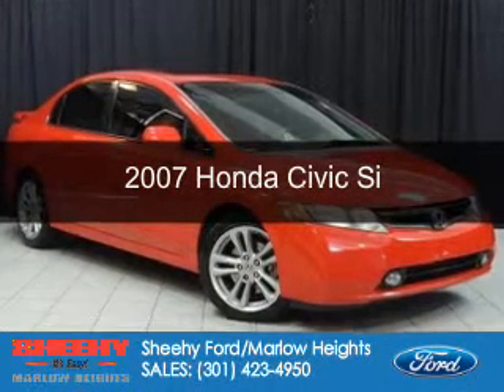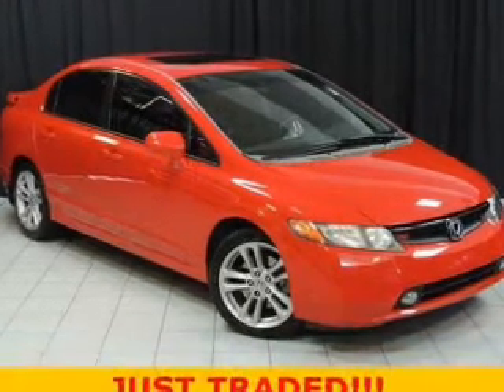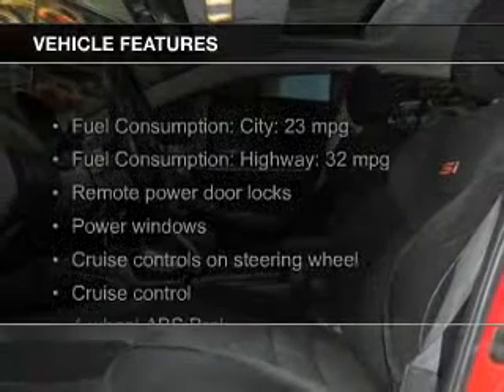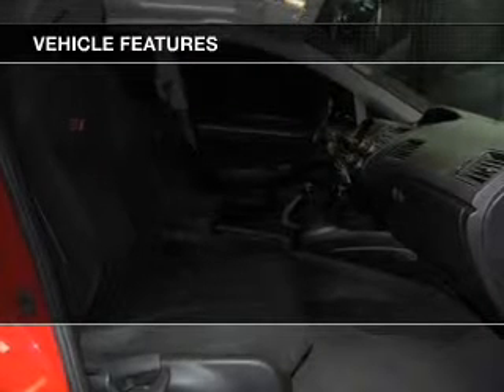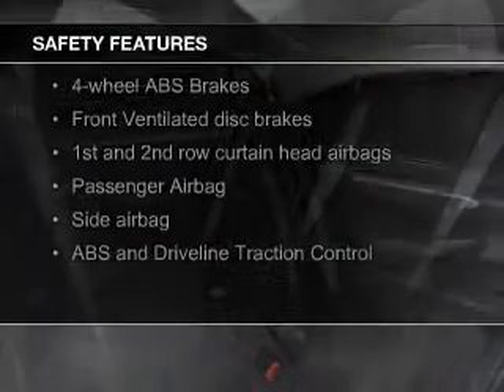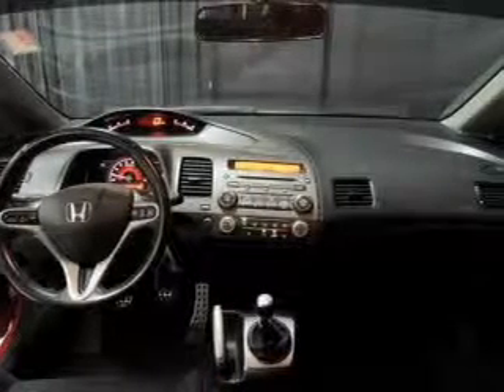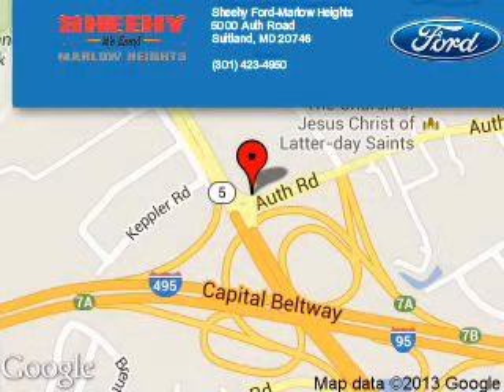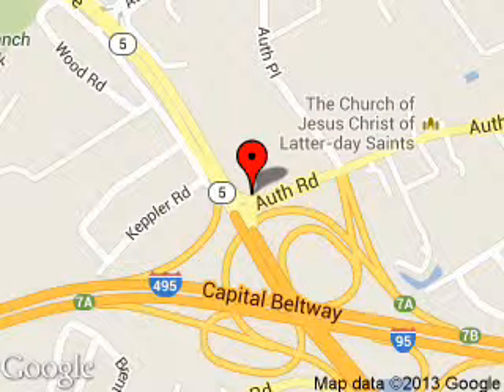2007 Honda Civic - Suitland MD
Phone:
Year: 2007
Make: Honda
Model: Civic
Trim: Si
Engine: 2.0 liter inline 4 cylinder 16 valve
Transmission: 6-Speed Manual
Color: Habanero Red Pearl
Mileage: 64890
Address:
5000 Auth Road